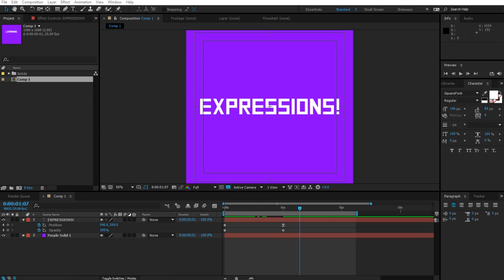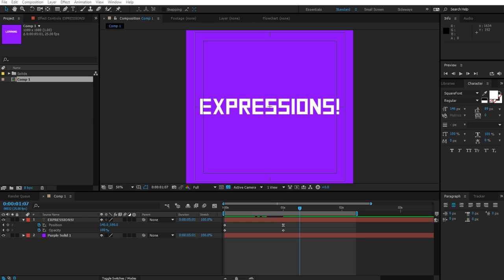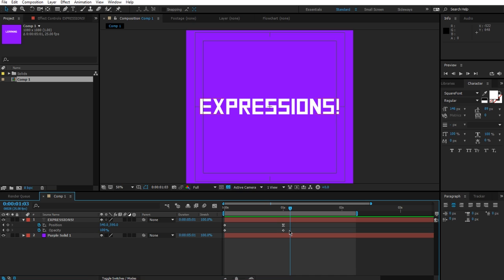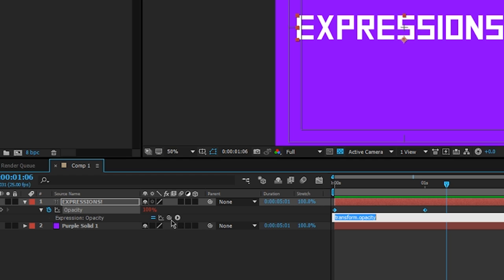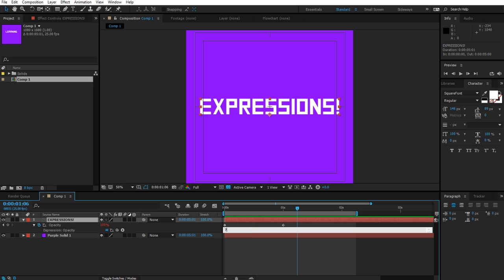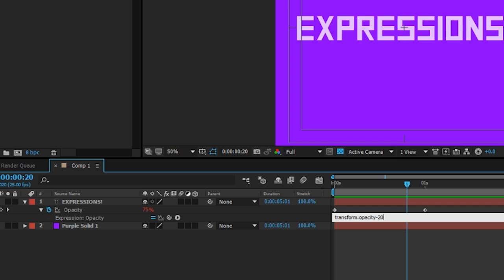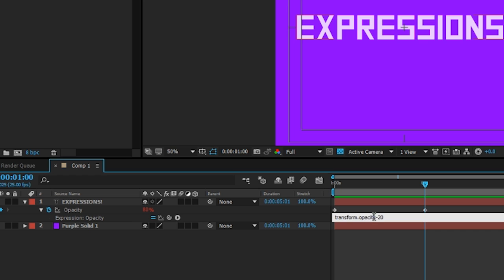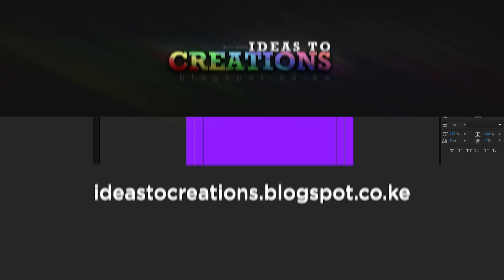Expressions 1 - Getting Started - Expressions Basics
Learn the basic workflow of working with expressions in Adobe After Effects. Aimed at beginners and intermediate users. Basic knowledge of After Effects required.